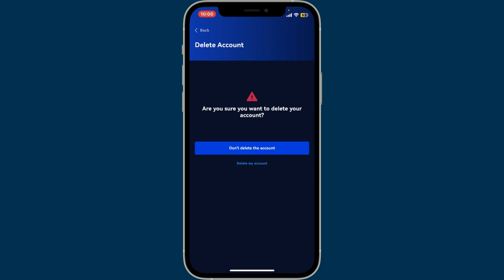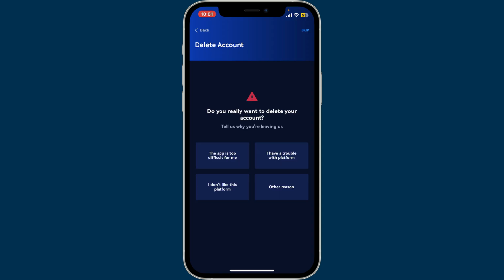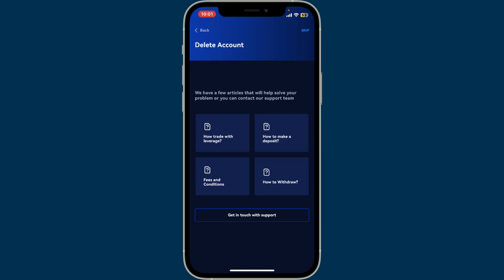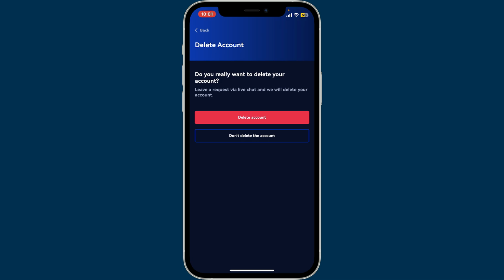How to Delete Margex Account 2024?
In this video, we'll show you how to sign out of your Margex account to keep your trading session secure. Whether you're done for the day or just using a shared device, logging out is an important step to protect your account.

Follow along as we walk you through the simple steps to sign out of your Margex account and ensure your crypto transactions stay safe.